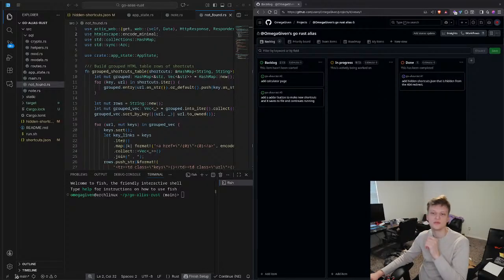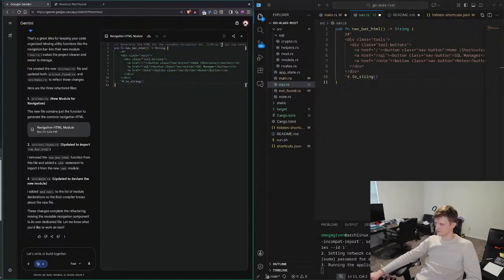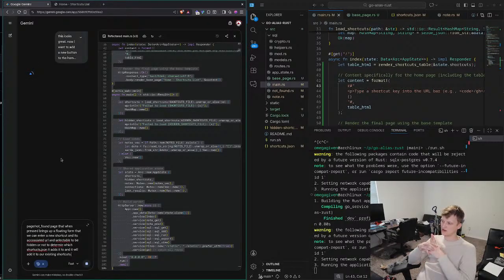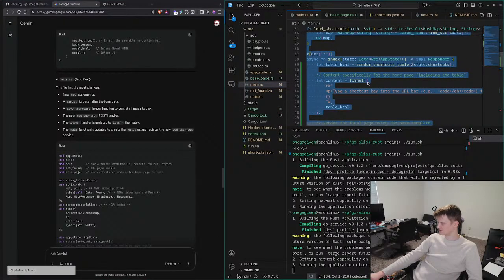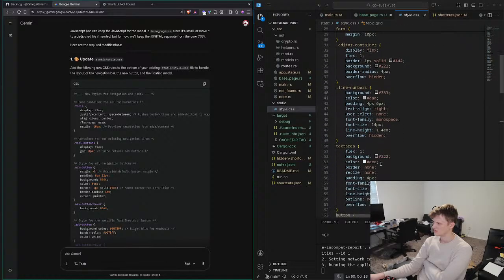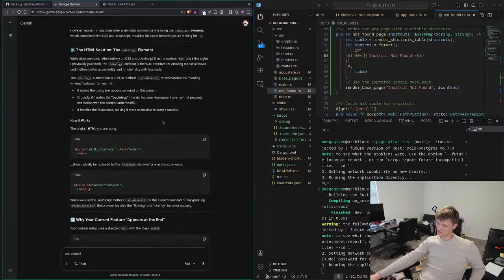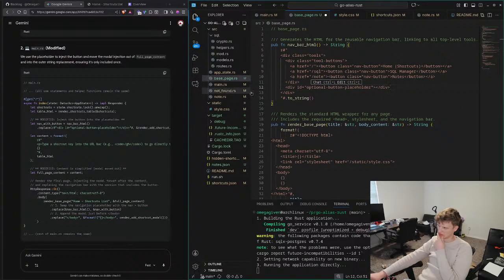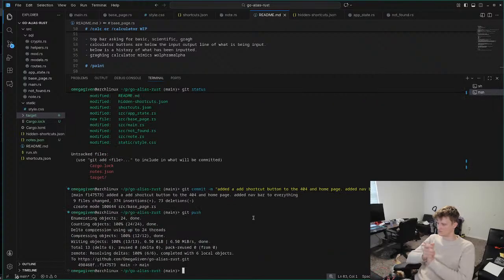Code rewrite 2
3d printer